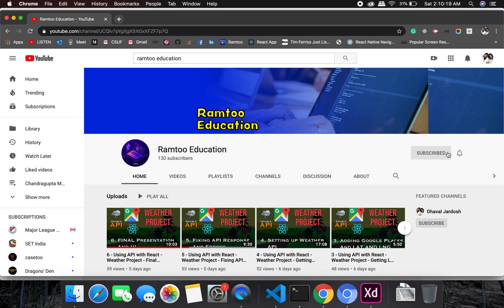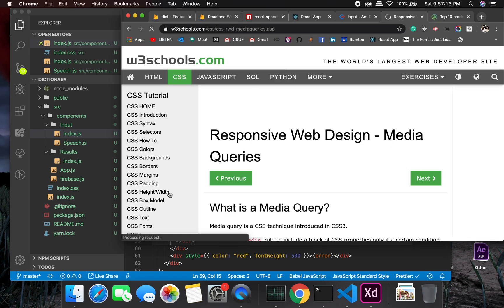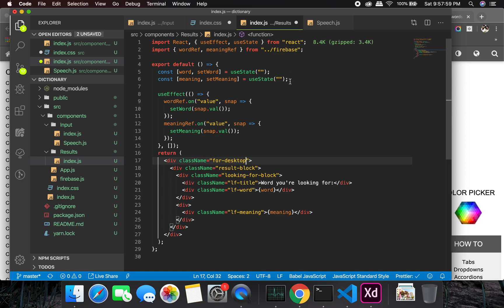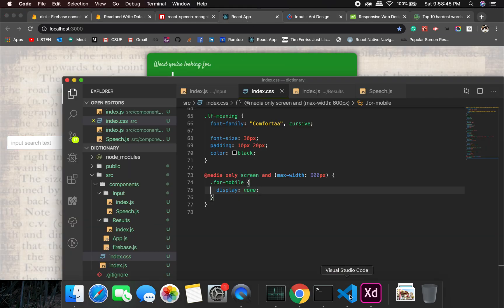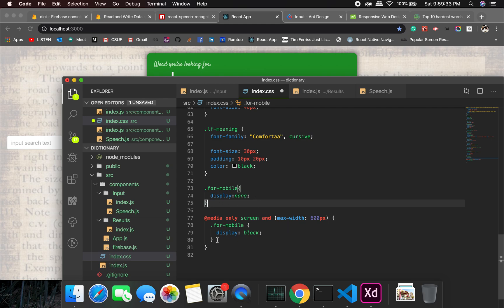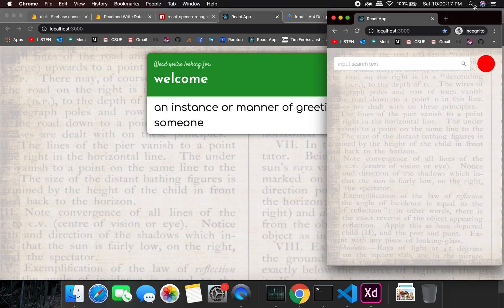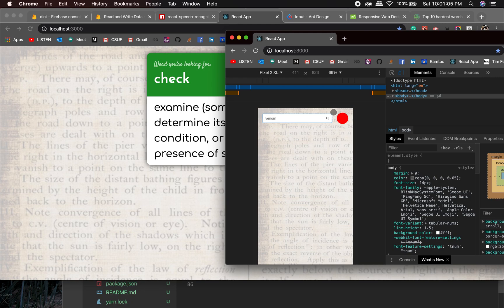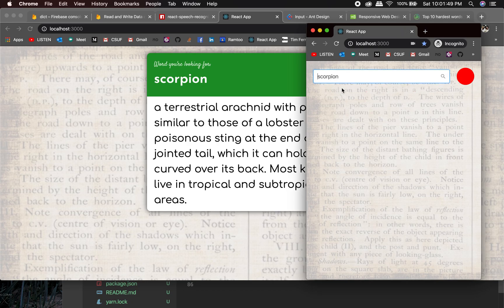7 - React tutorial with Firebase - Learn React - Mobile and Desktop View Media Query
Very simple yet very interesting React Hooks project.
It covers Google Firebase Realtime Database and also Oxford API.

Responsive design for both Mobile and Desktop/Tablet view.

- Weather Application
- Flight Tracking Application